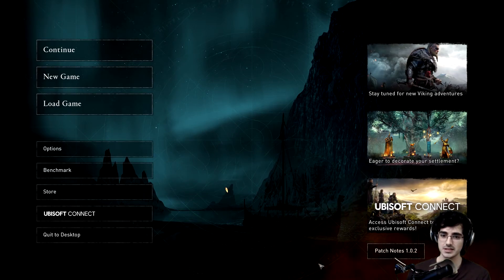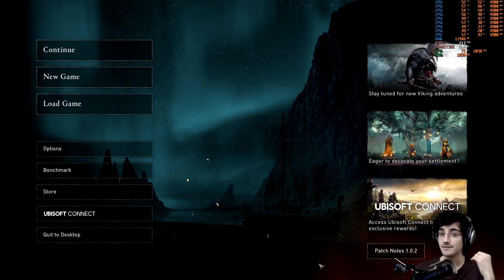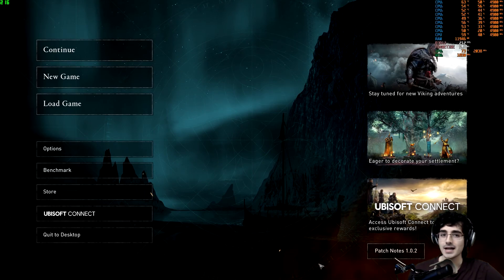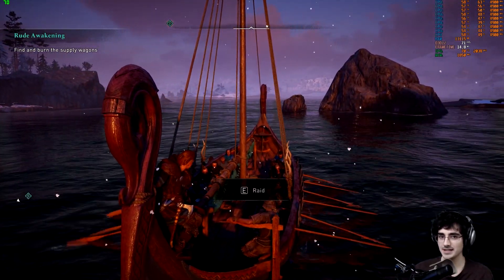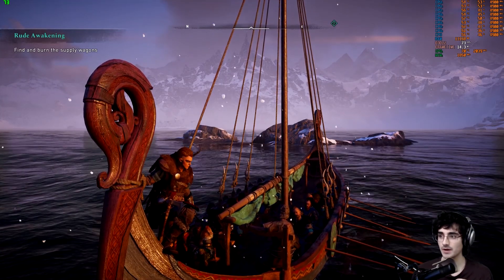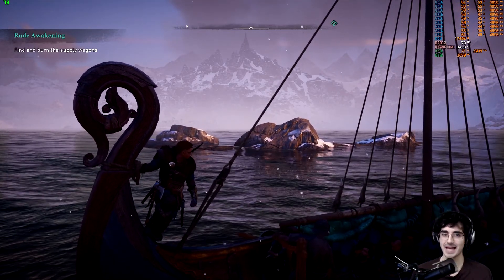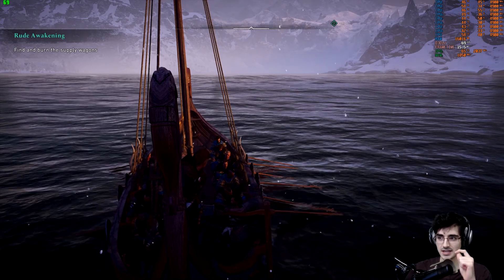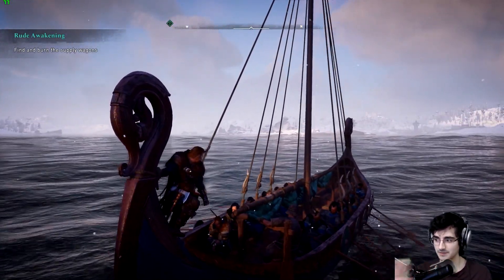NEED SOME HELP! - Weird DX12 OBS Studio Issue (And Bandicam Band-Aid Fix)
This is one of the strangest issues I've come across and the workaround fix is even stranger.

PC Specs
I7-9700K
5700XT
32GB DDR4 CL16 3200MHz Ram

If you leave a like or a dislike please leave a comment to say what you did or didn't like so i can focus and improve in the future.